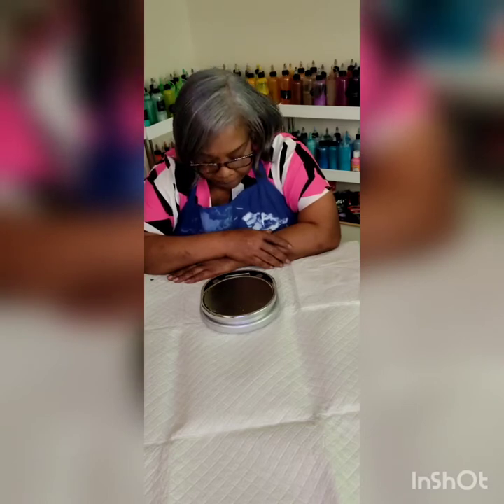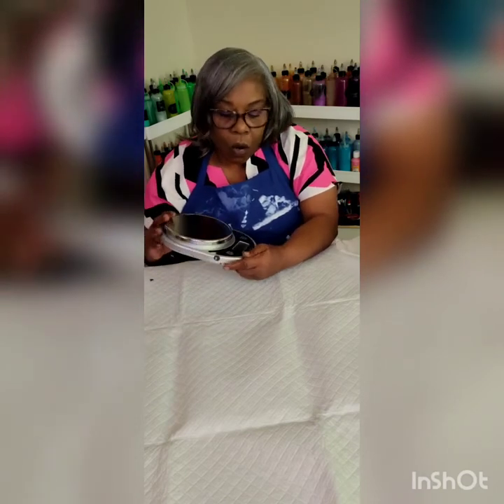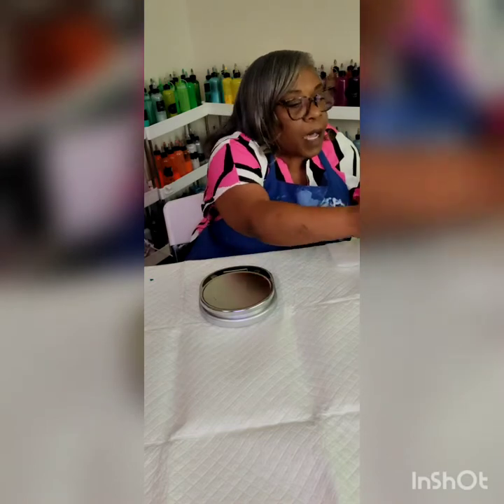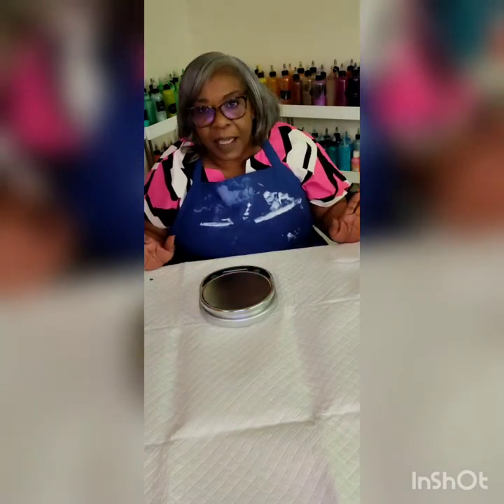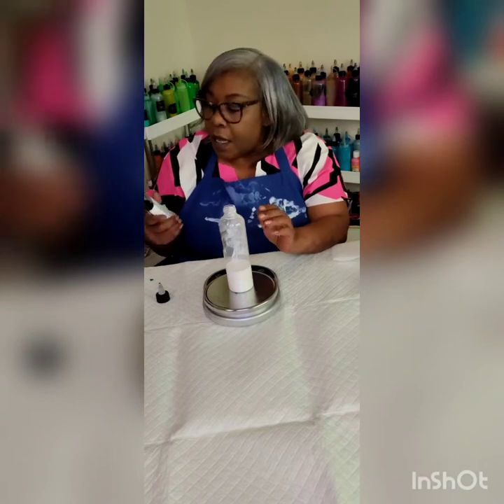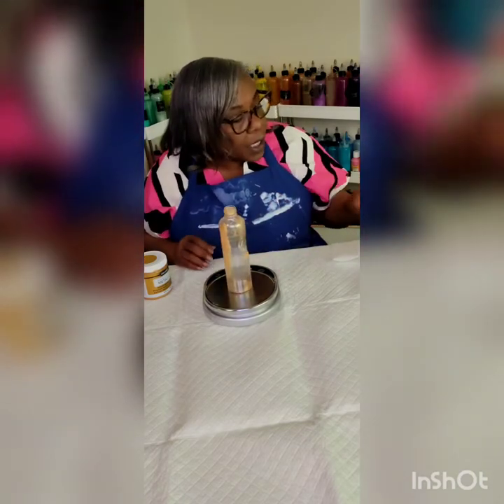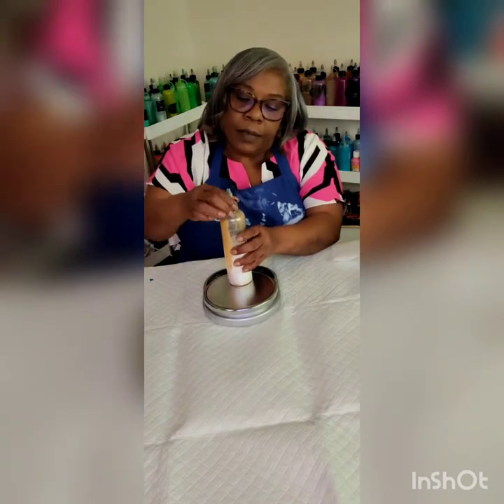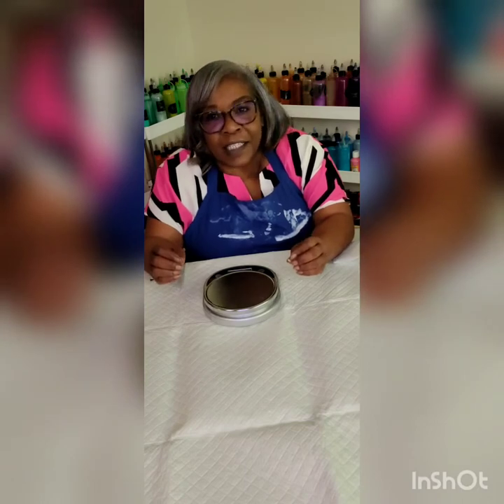August 19, 2022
#2 How to create a basic Dutch Pour. Raw video and no editing!
Mixing acrylic paint for fluid  art
1. Acrylic Paint - purchase from Michael's
2. Floetrol - purchase from Amazon
3. Plastic Pitcher- purchase from Amazon
4. Popsicle Sticks - purchase from Amazon
5. Flower Blow-dryer - purchase from Walmart
6. Canvas holder stands - purchase from Amazon
7. - Plastic Paint Bottles 8 oz - purchase from Amazon
8. Leveler- purchase from Amazon
9. Kitchen torch - purchase from Amazon
10. Canvas - purchase from Michael's (preferably 16"x20") Get the level 1. It's for beginners